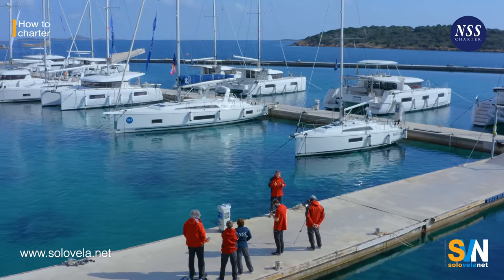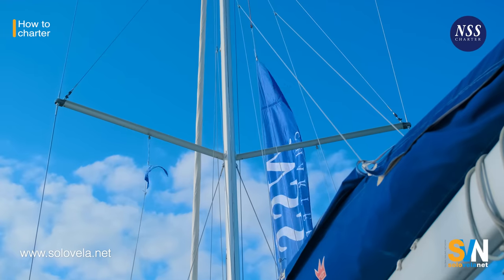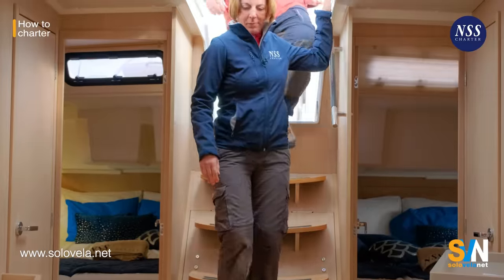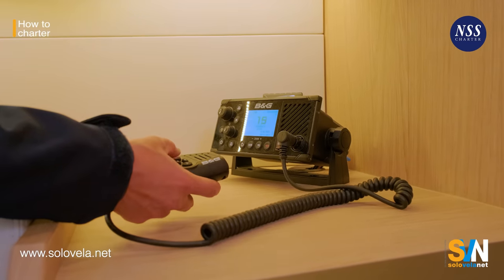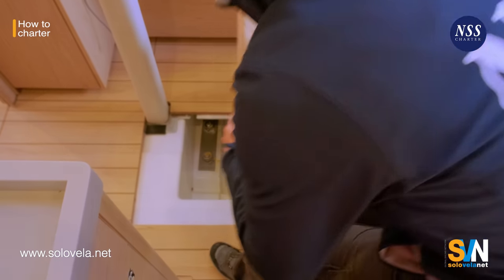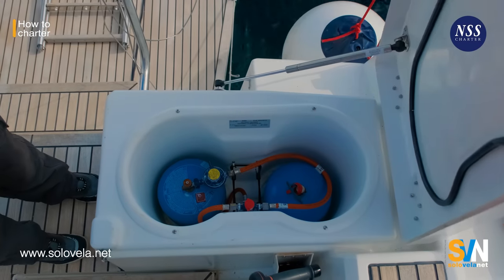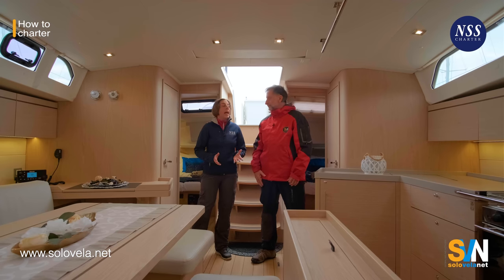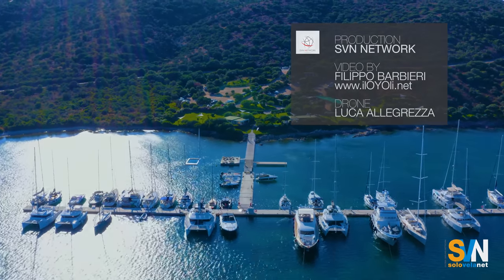How does the check-in work?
The "check-in" is a fundamental moment in the holiday with a chartered boat. Gabriele Poole, with the advice of the professional skipper Simona Pasqua, provides a series of tips on how to make a good "check-in".

This video was shot in Cala dei Sardi, the marina owned by the NSS group and the base of NSS Charter, the largest charter company in Italy.